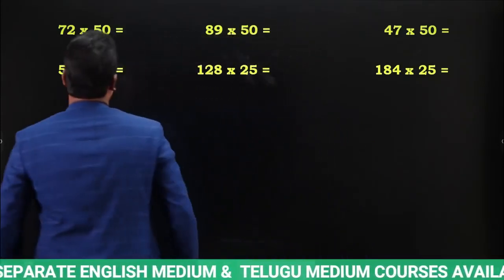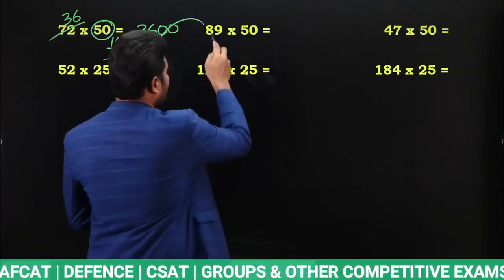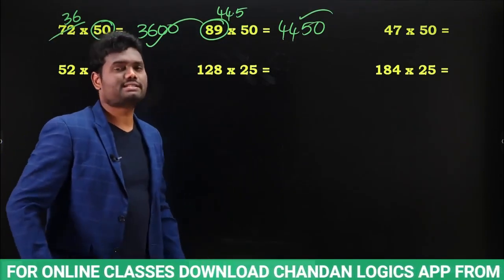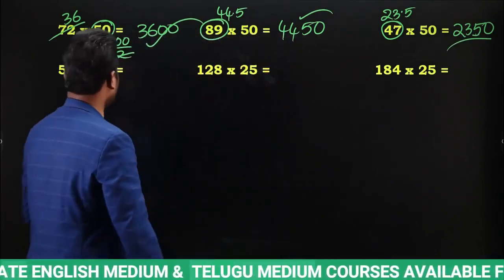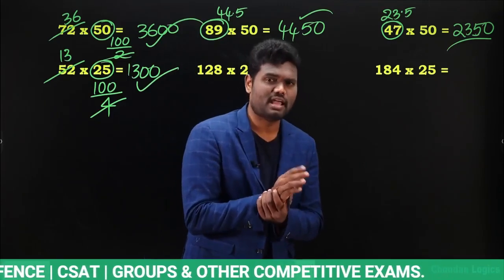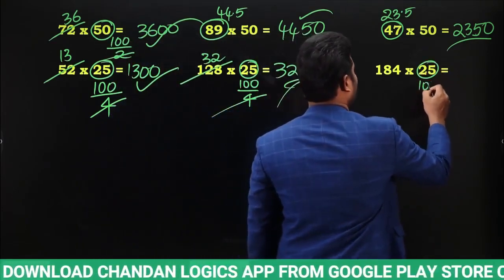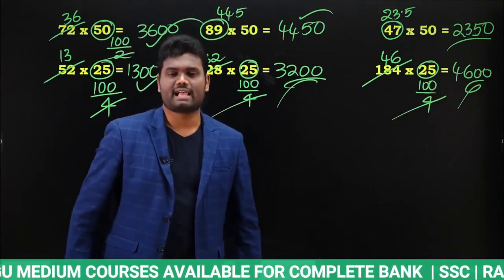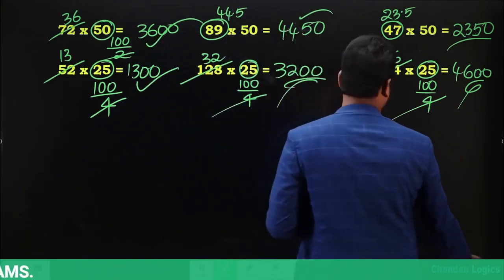Multiplication tricks by chandan venna sir in English